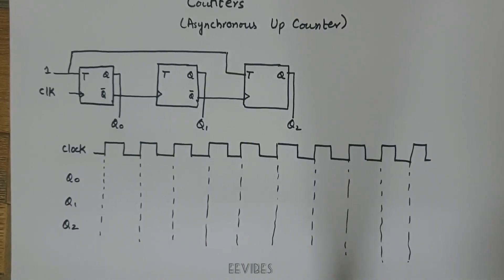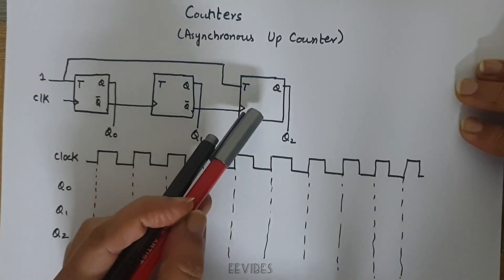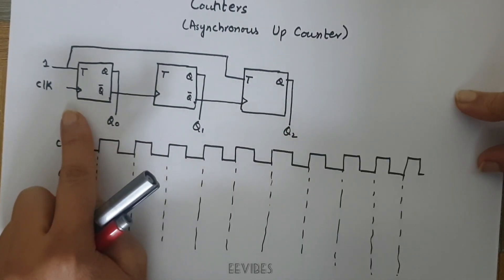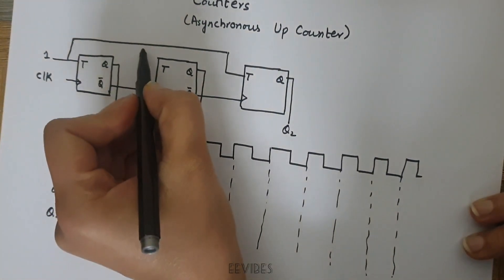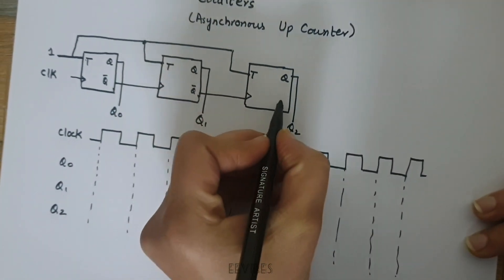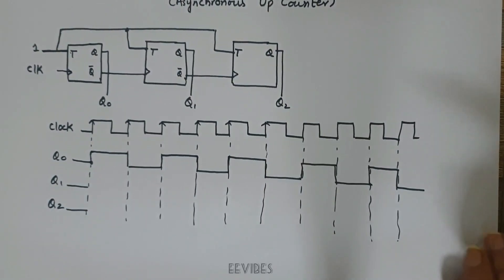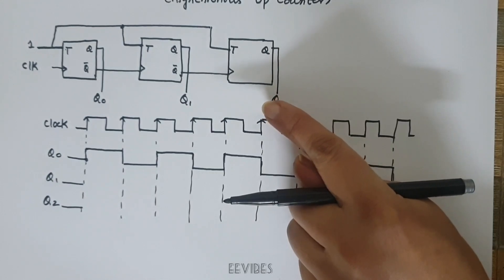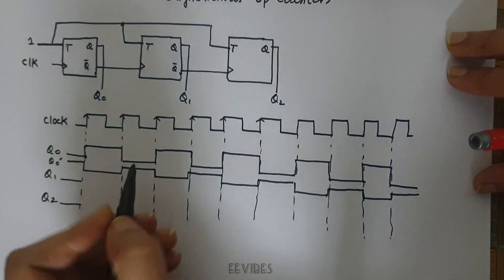What are the Counters ? UP Counter Operation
Circuits that can increment or decrement a count by 1 are known as "counters". Counter circuits are used in digital systems for many purposes. They may count the number of occurrences of certain events, generate timing intervals for control of various tasks in a system, keep track of time elapsed between specific events, and so on.
Counters can be implemented using the adder/subtractor circuits. However, since we only need to change the contents of a counter by 1, it is not necessary to use such elaborate circuits. Instead, we can use much simpler circuits that have a significantly lower cost. We will show how the counter circuits can be designed using T and D flip-flops.